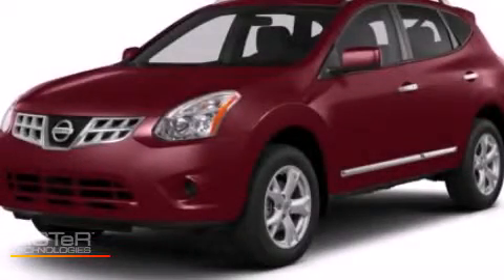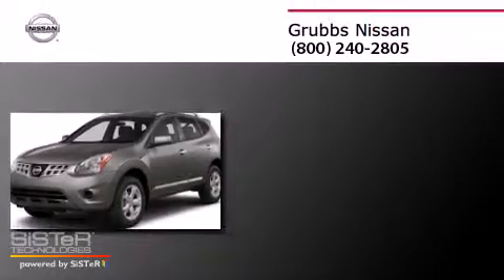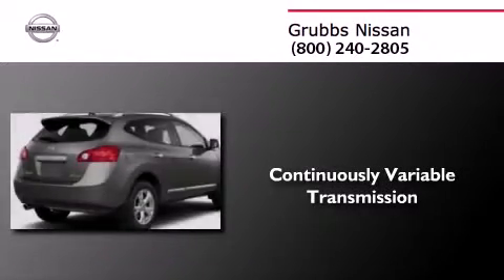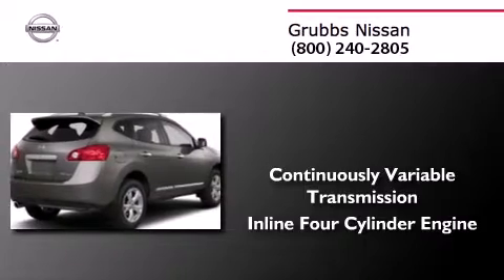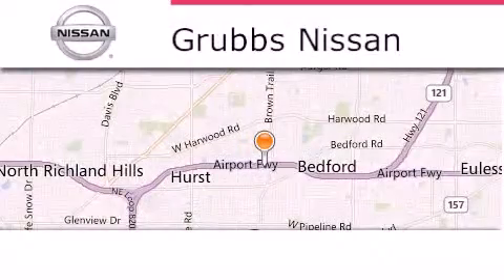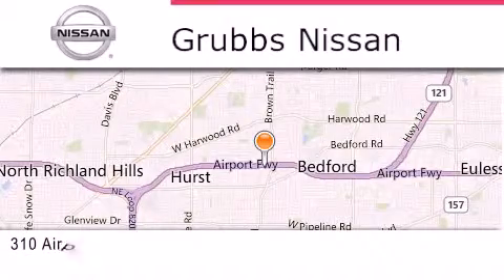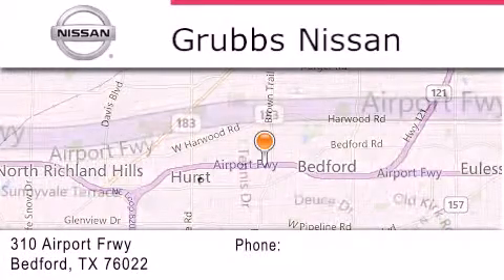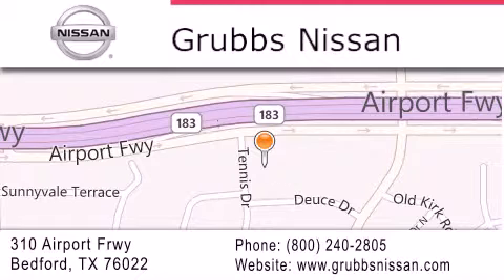2013 Nissan Rogue Arlington TX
We have been honored to serve the Bedford TX area , we promise that your experience at our dealership will exceed your expectations ! Year : 2013 Make : Nissan Model : Rogue Engine : 2.5L 4 cyls Trans . : Continuously Variable (CVT) Exterior : Cayenne Red Pearl Interior : Black Stock : N9552 Grubbs Nissan Airport Freeway Bedford , TX 76022